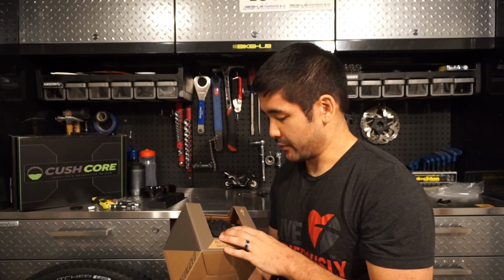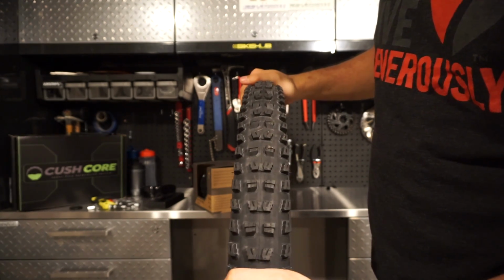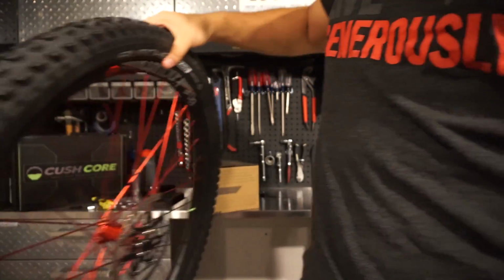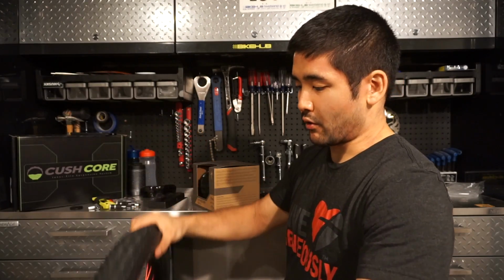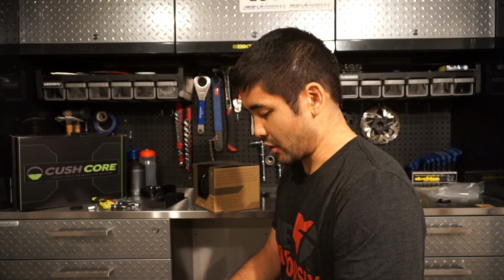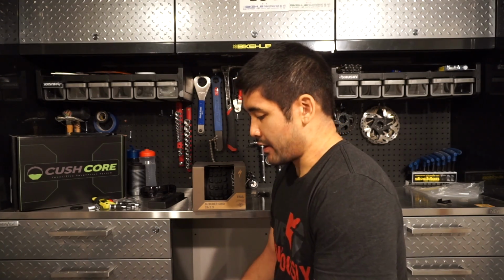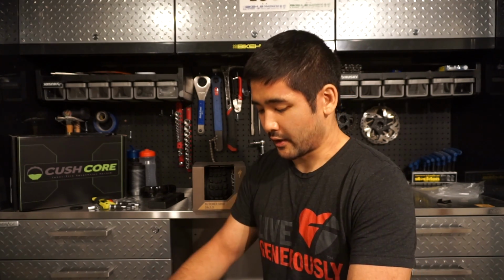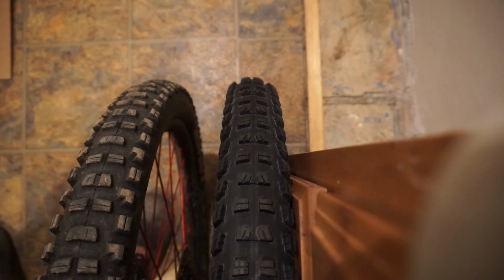Specialized Butchers Overview | Cushcore Gets Easier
Time to try some new tires again. This time I am trying the Specialized Butchers in the 2.6 and 2.3 sizing. Also I comment on my experience installing Cushcore again with the new tires.

Thanks!

Bike|ariously